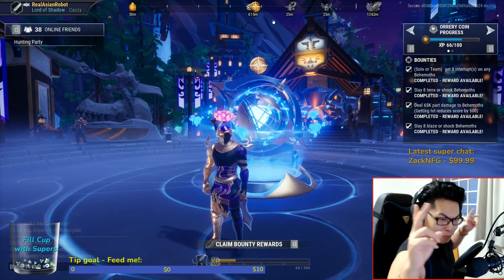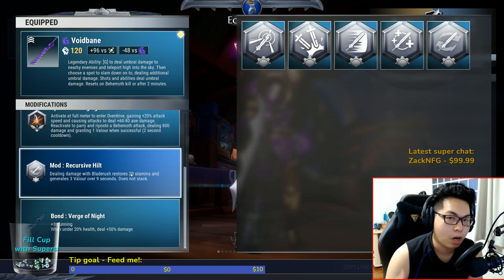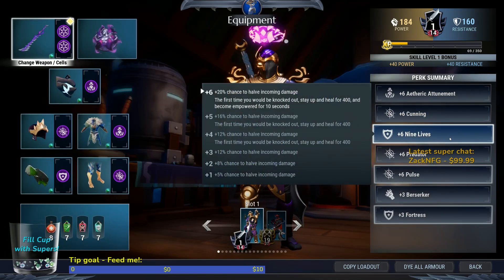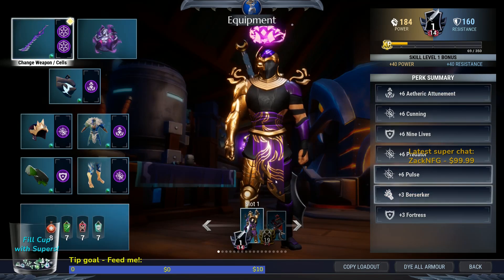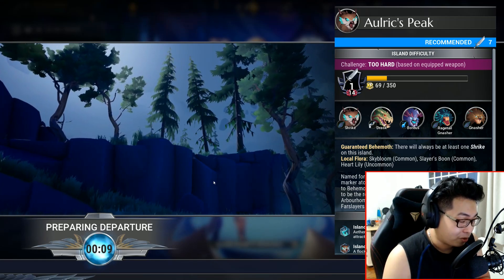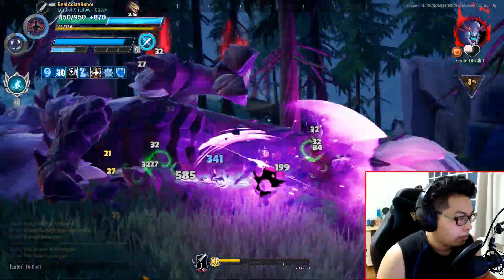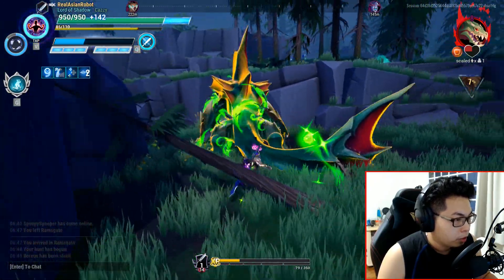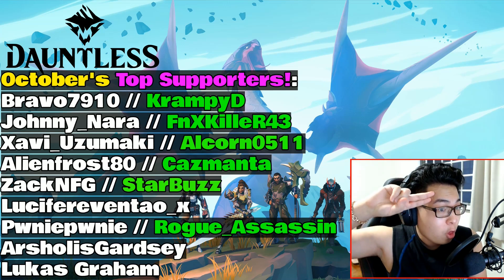INSANE DPS! - Dauntless Revenant Sword Build - Patch 1.8.1. onwards!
Hey folks,

As seen on Stream.

We built and tested it and it is absolutely amazing. Try this if you're a sword main.

You can sub out nine-lives for more offense, but it's up to you really :P

ALSO, you can SUPPORT me in the following ways!